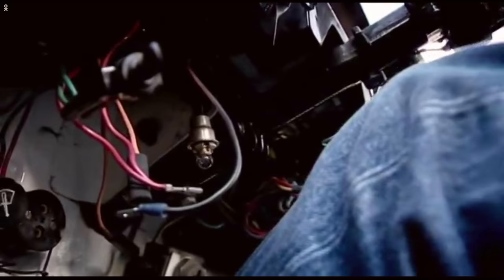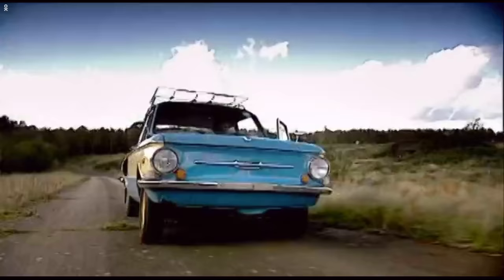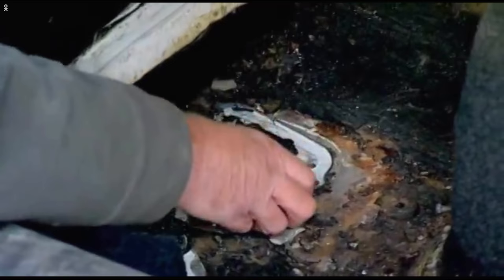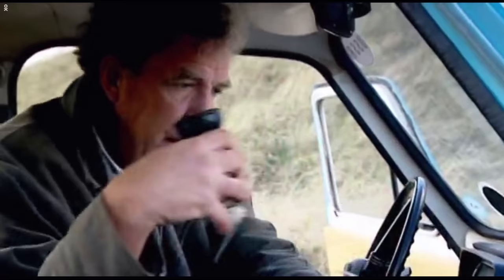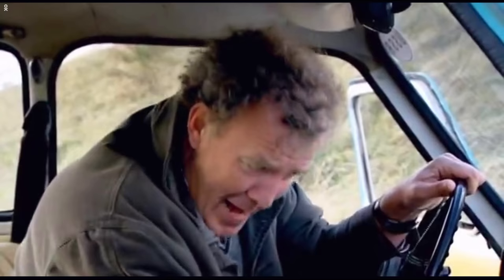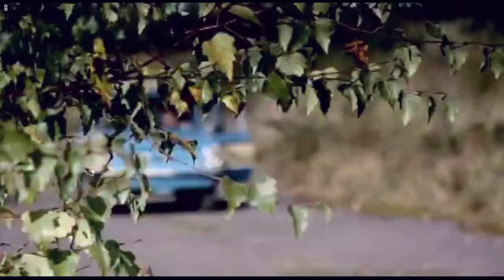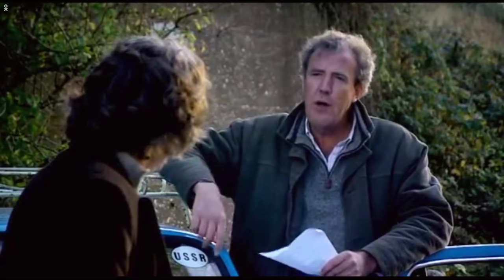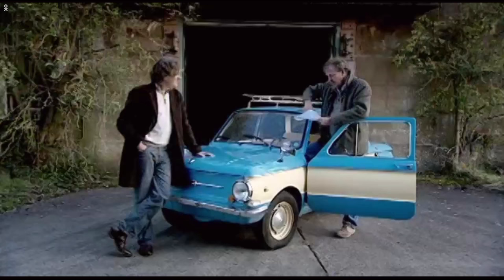Jeremy Clarkson ZAZ 968 Even better than Maybach S12E06 Top Gear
This car has similarity with Fiat. It is small, very funny and one of the most peculiar. You want to smile when you see this car. Because of its very modest size and practically no trunk, the car, although with excellent maneuverability, was not quite suitable for rural residents. Another advantage of the car was its simplicity of design and phenomenal maintainability. Even the windshield was unified with the rear, they were of the same shape and size. The maximum speed of 100 km / h, but few people accelerated to this ... And what if it breaks?